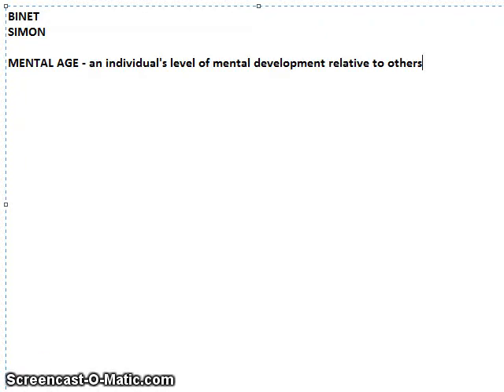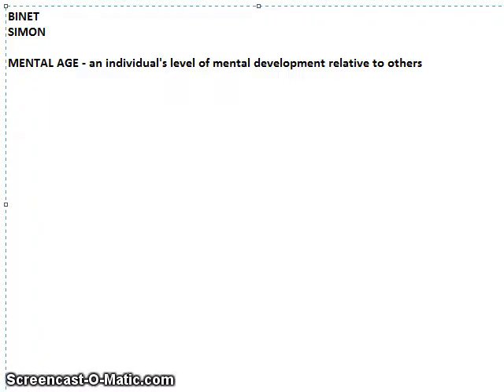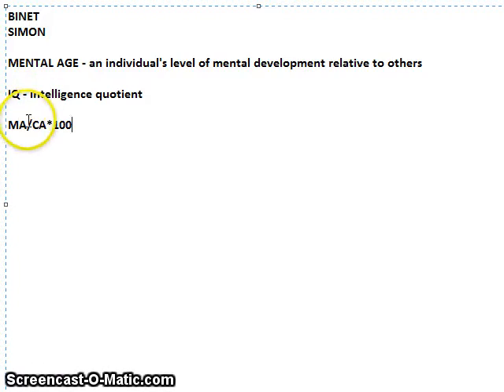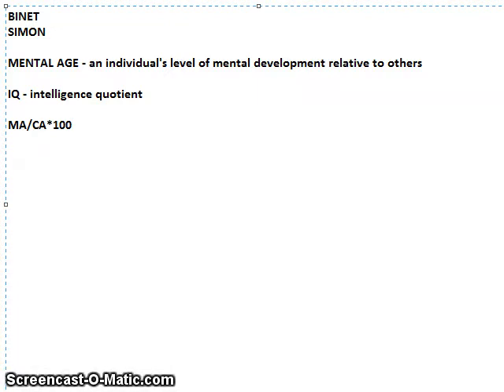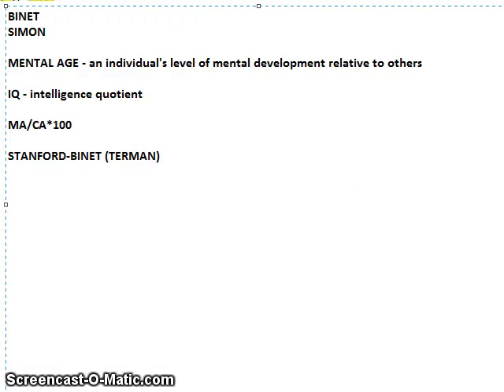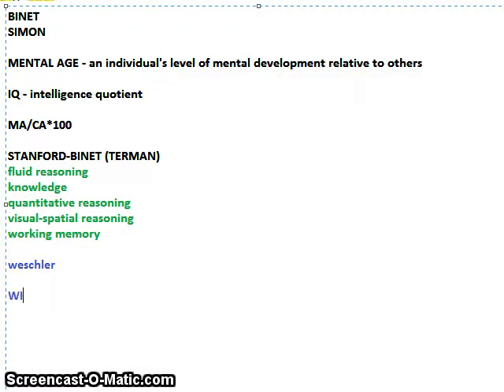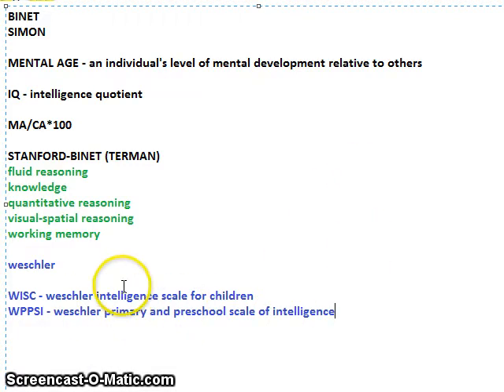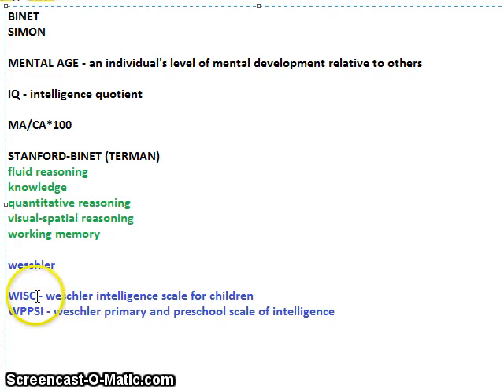PSY 241 - 8.3 creation of intelligence tests